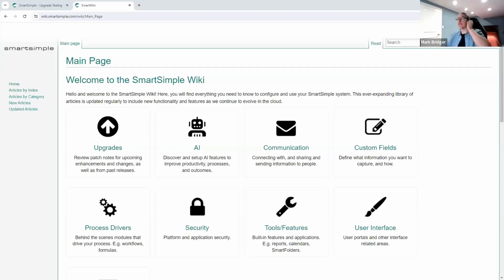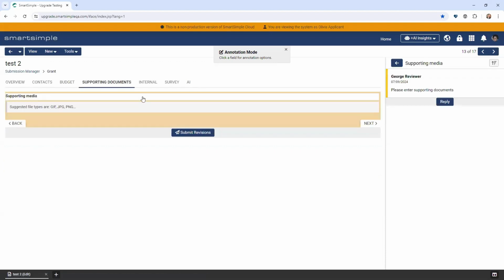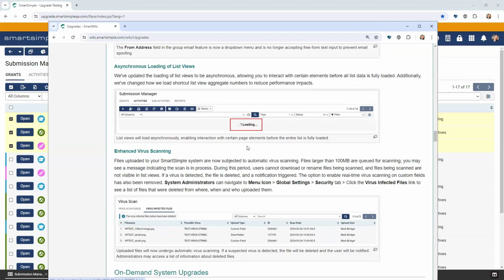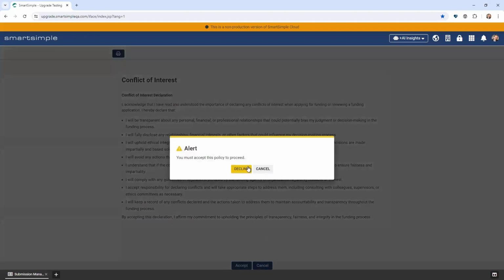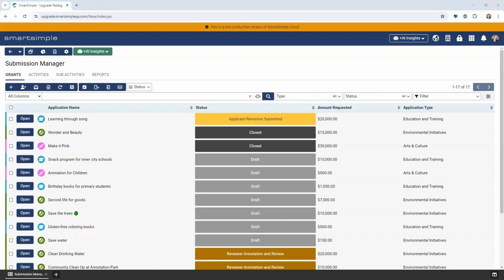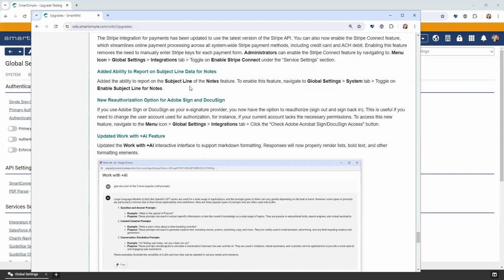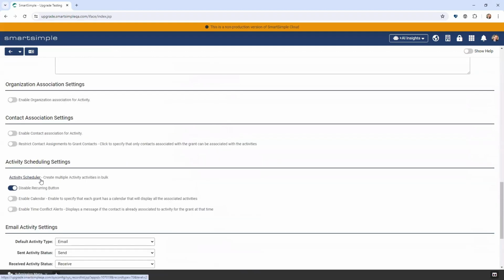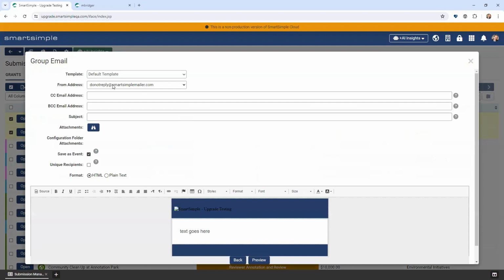July 2024 Upgrade Overview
Mark Bridger, our UI/UX Manager, hosted the July 2024 Upgrade overview webinar sharing details about our upcoming platform upgrade which includes features such as changes to Delegation, List View Maps, a new optional SmartFolders interface, and many new SmartSimple +AI features.

Geared towards System Administrators, the webinar also included a Q&A session.

0:00 Intro
1:00 Overview
30:50 Q&A